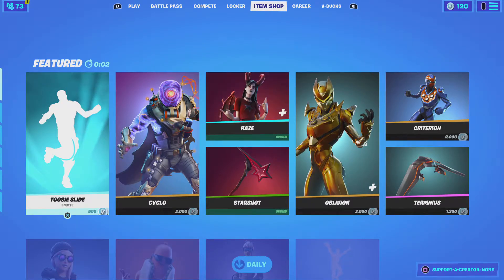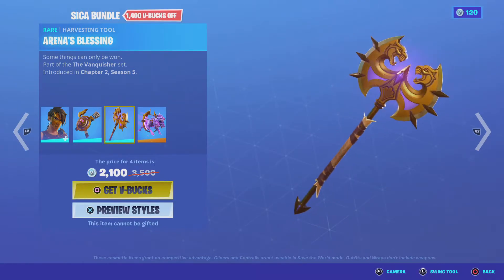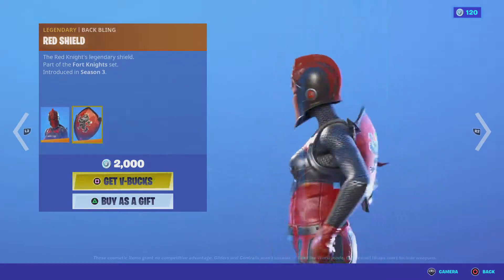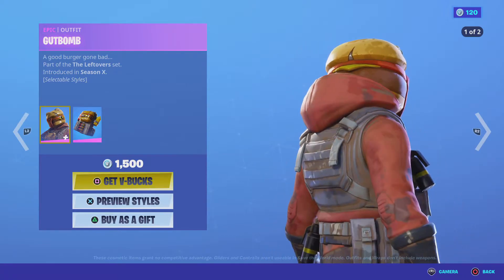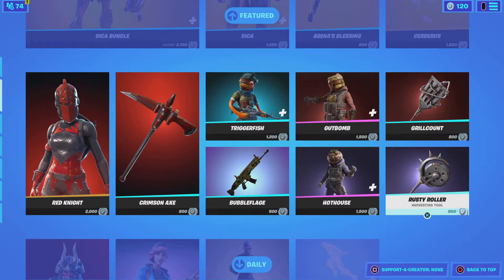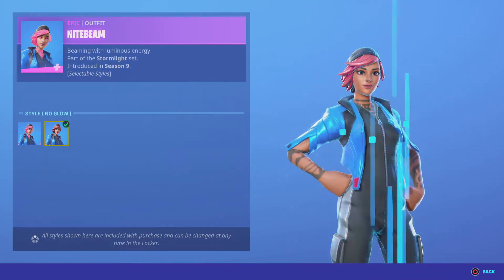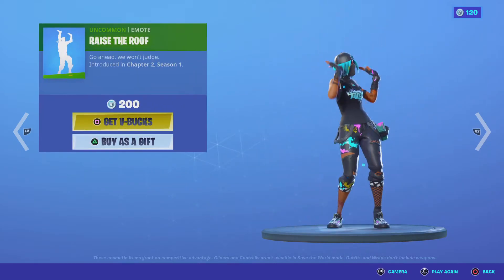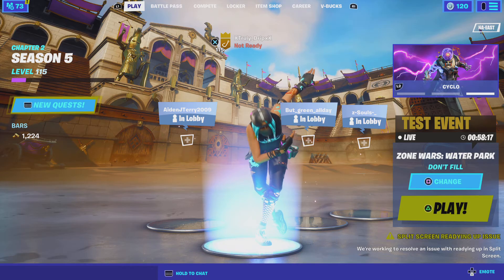Fortnite item shop change